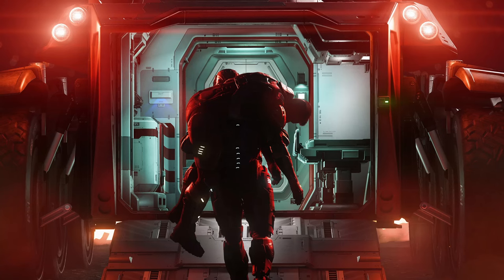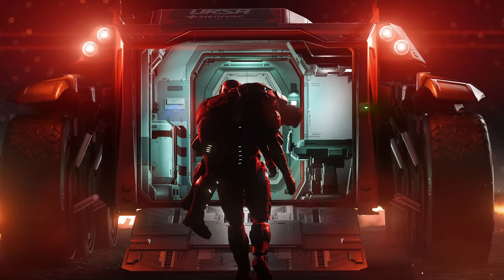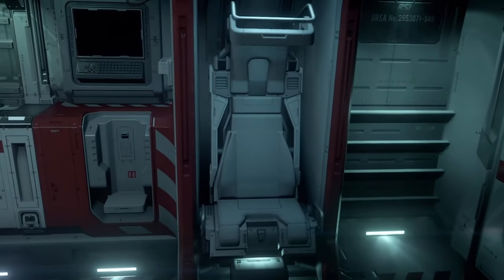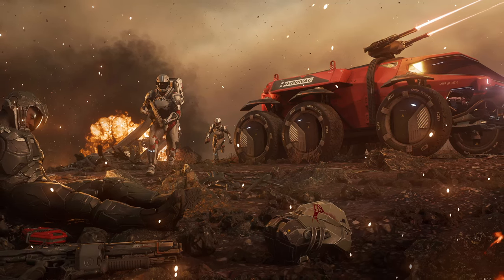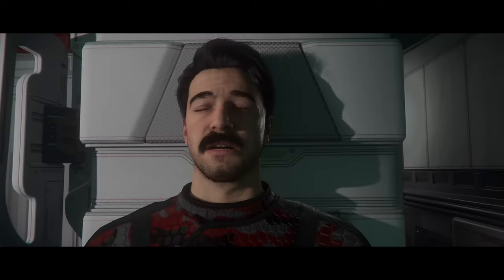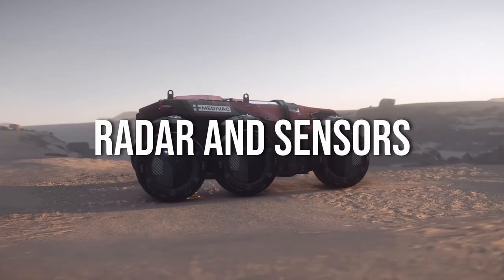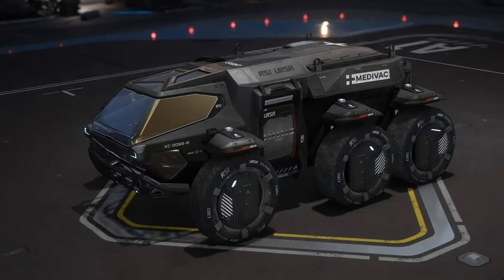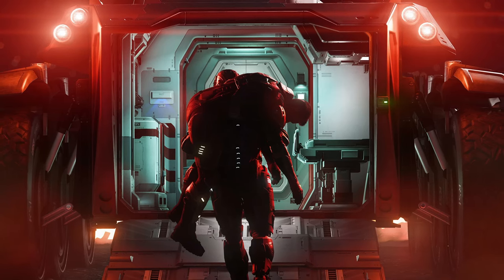Citizen Bytes | RSI Ursa Medivac [Q&A]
Welcome to a new episode of Citizen Bytes. The non-professional news series where we take news, updates & information articles from Star Citizen and provide them in a short, concise format with a little bit of humour sprinkled on top.

In today's episode we take a look at what we learnt from the Q&A on the RSI Ursa Medivac.

Founder of DOING IT WRONG - Gaming Community

►Become a member of DOING IT WRONG "But it's working" today!
►A one-stop safe haven for gamers and content creators.
►WARNING: 18+ Gaming Community. Please read community rules when joining.

Music Featured ♫
Artist: Sagittarius V
Song: Lucidator